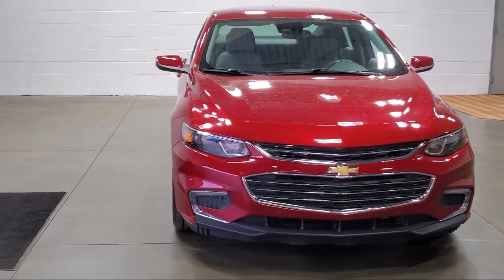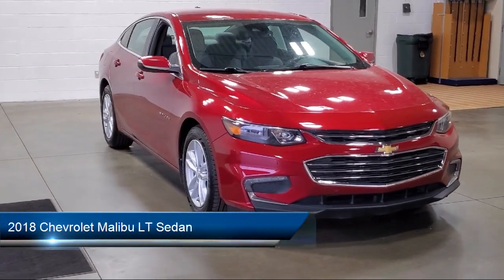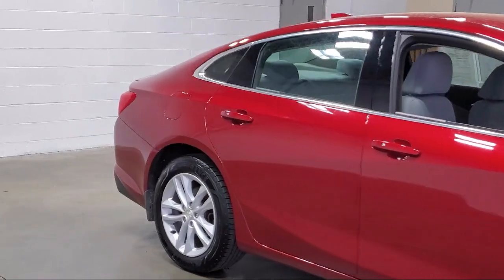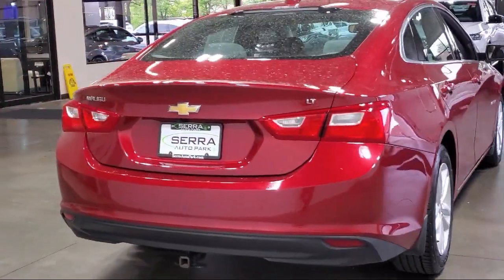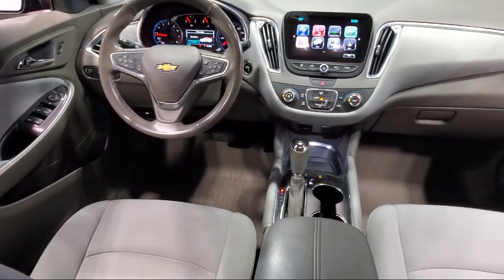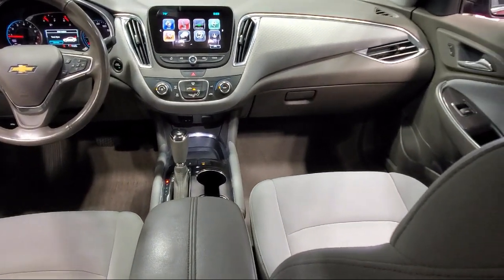2018 Chevrolet Malibu LT Sedan Akron Canton Wadsworth Cuyahoga Falls Green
2018 Chevrolet Malibu LT Sedan Stock Number: C52392TTC Vin:1G1ZD5ST3JF193350.